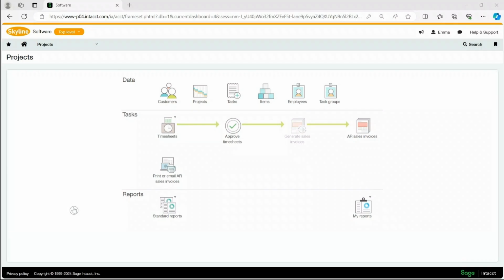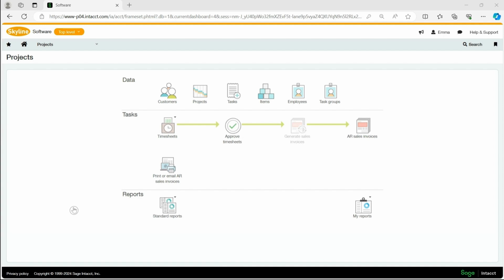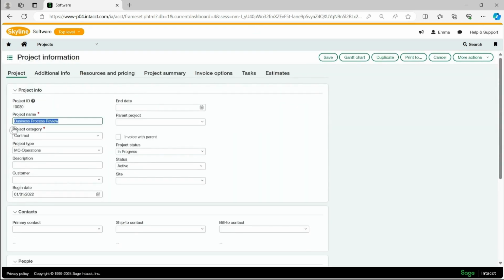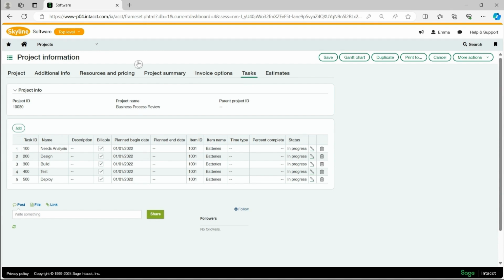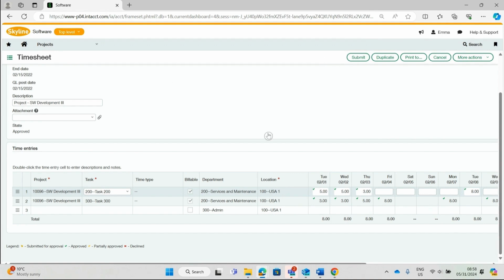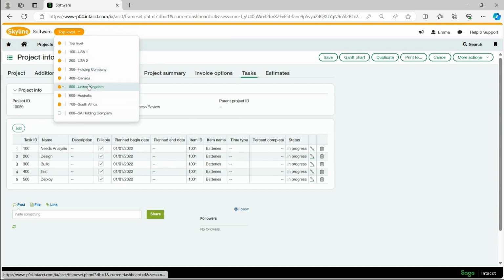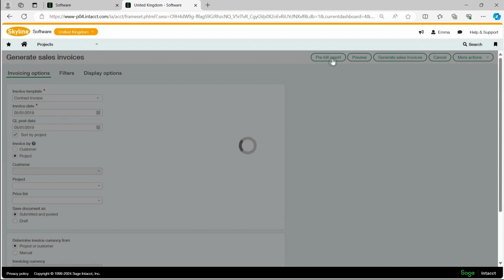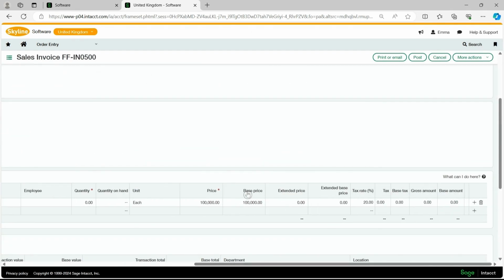Projects Overview - Sage Intacct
Watch our overview of the Sage Intacct Projects Module.

Sage Intacct Projects is a comprehensive module designed to help businesses track, manage, and analyse their projects, whether they are customer-facing or internal. This module is particularly useful for companies that provide services or manage complex projects that require detailed financial tracking and reporting.

With Sage Intacct Projects, you can seamlessly integrate project management with your accounting processes, allowing you to track project performance, manage budgets, and control costs in real-time. You can also link project-related activities directly to your financial records, improving visibility and accuracy across your operations.